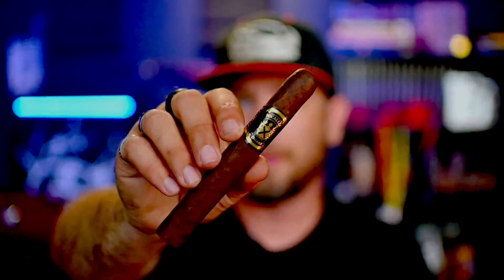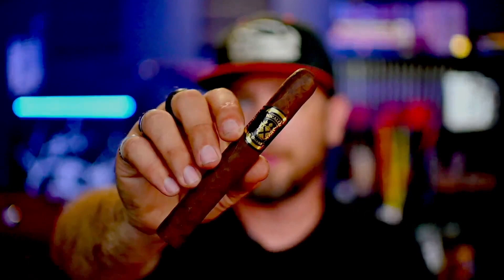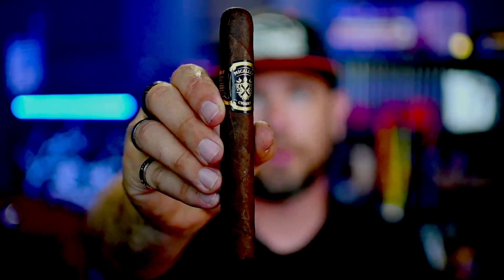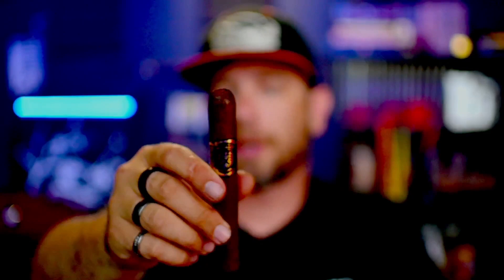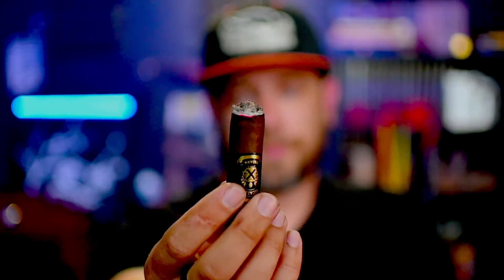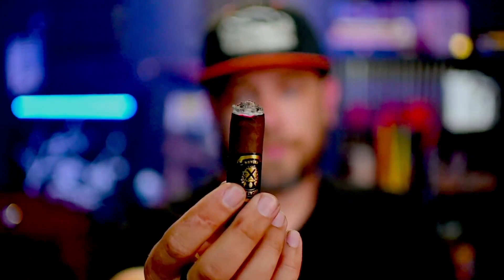Micallef Black | First Cigar After COVID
In this episode of Tobacco Talk, I smoke and talk about the Micallef Black.